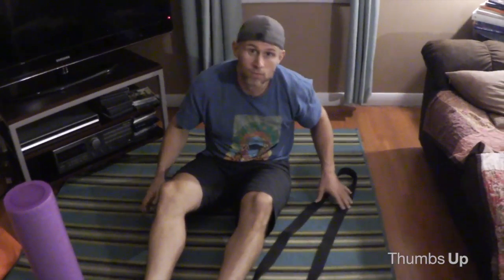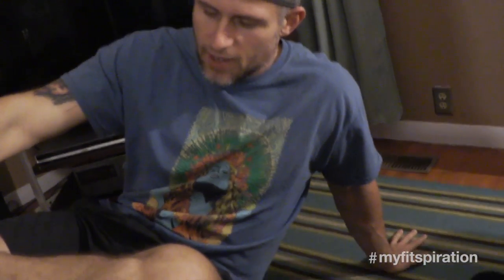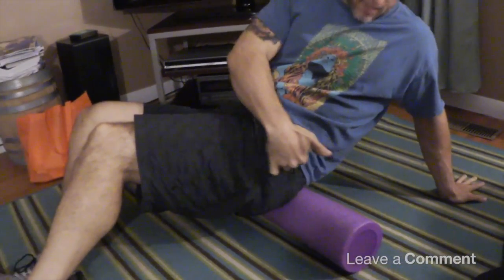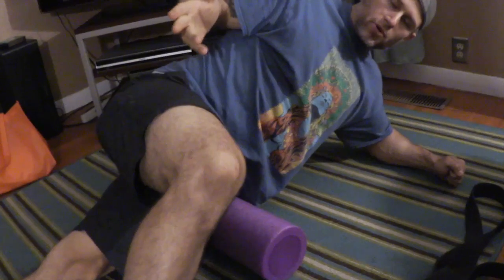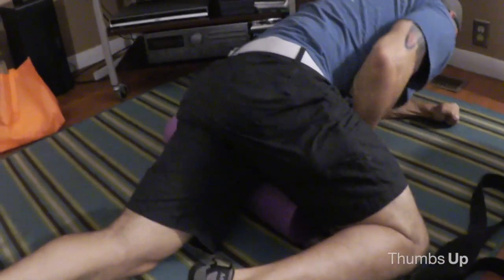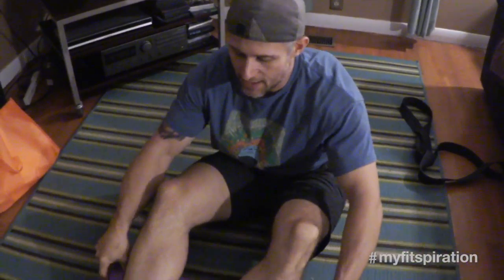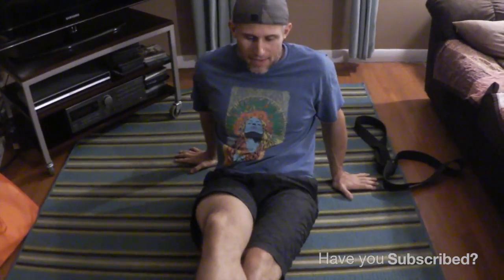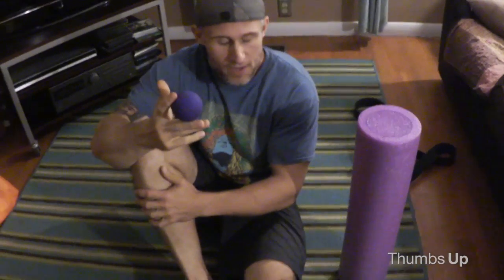Foam Rolling Hurts So Good!